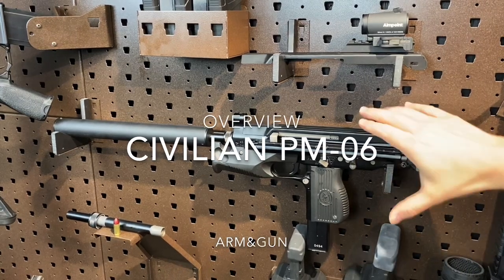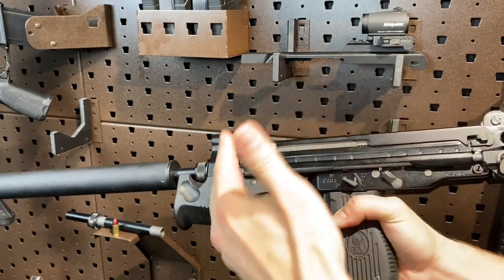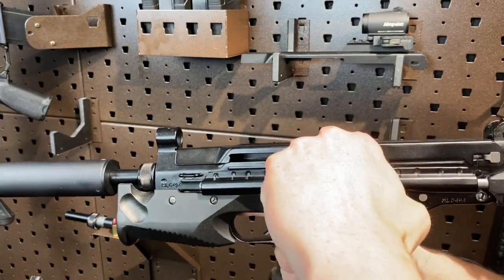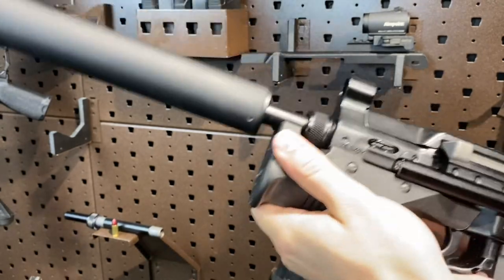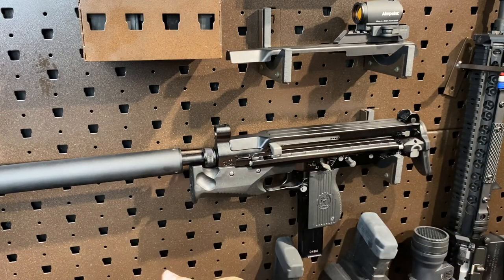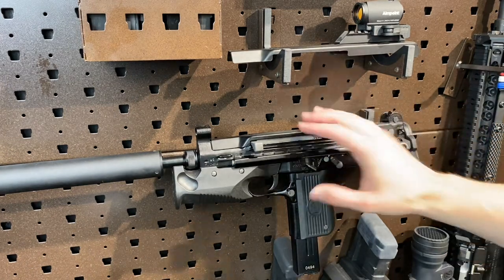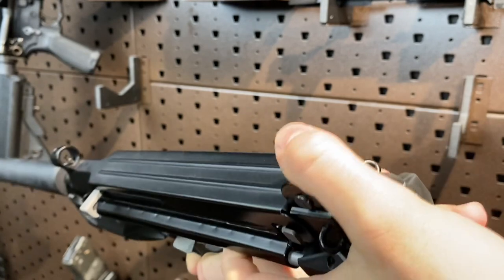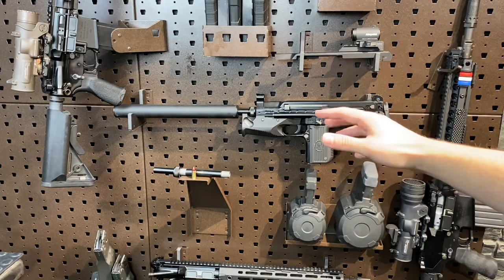The "Polish Uzi" | BRS-99 Overview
Giving you the rundown on the BRS-99 aka "Polish Uzi" | Overview | GunOfTheWeek #49

This is Part 2 of a 3 part series covering the FB Radom BRS-99
Part 3: Field Strip/Disassembly & Internals

Specs:
FB Radom BRS-99 (based on the Polish PM-98 & PM-06 submachine guns)
- Caliber: 9mm
- Finish: Painted Steel
- Sights: Factory irons. Peep & Notch rear with a hooded front sight
- Gas System: Simple blowback.
- Barrel: 18.9" with faux suppressor
- Telescopic bolt design
- All controls on the left side of the gun - not ambi.
- Telescopic 2-position stock
- Last round bolt hold
- Soft shooting
- Side Charging
- Optic mount available

All local laws followed in the making if this video.